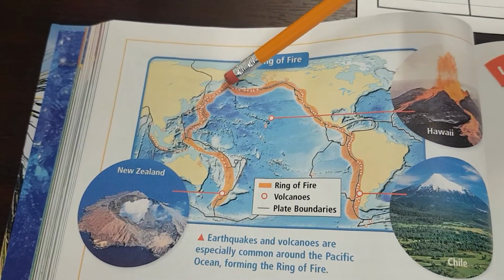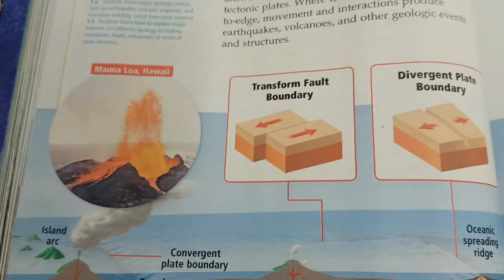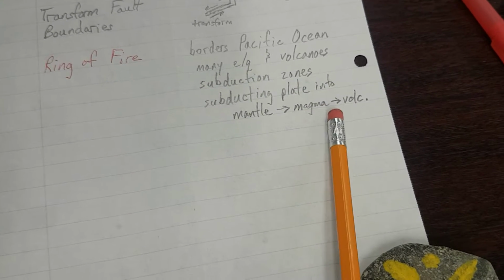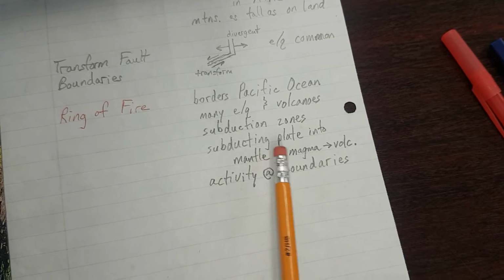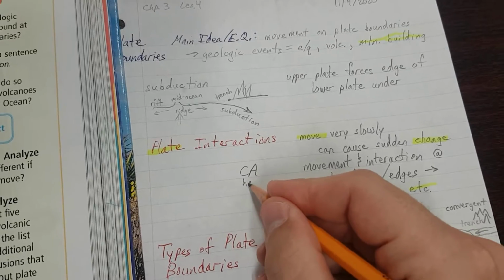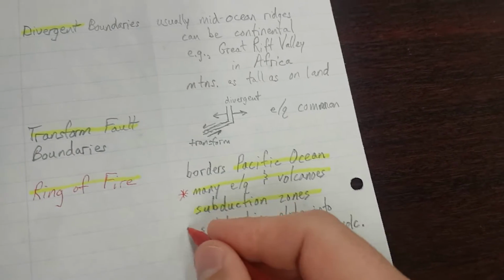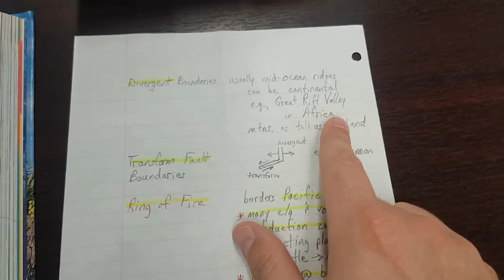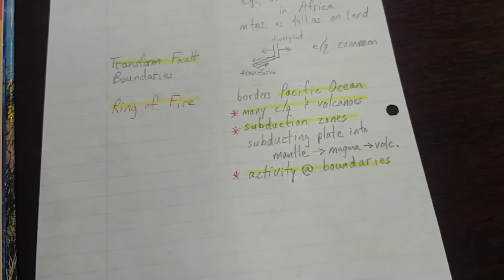"Plate Boundaries" Day 3 - Science Chp3 Les4 - AVID FNT Phase 3: Connect - Focused Note Taking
This is the third day of Focused Note Taking (FNT), where we take the last 2 pages of notes, complete Phase 2 Processing to highlight and annotate the key details in support of the main idea, and discuss Phase 3 Connecting.